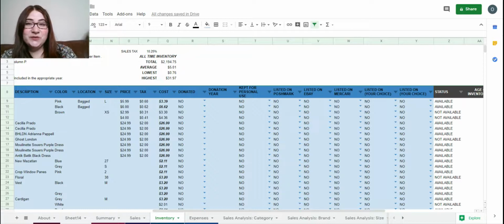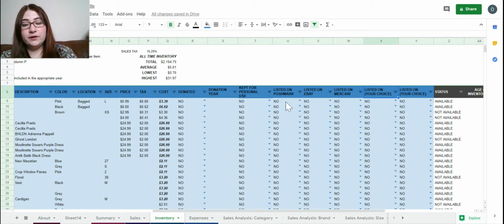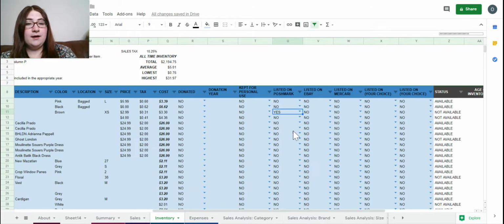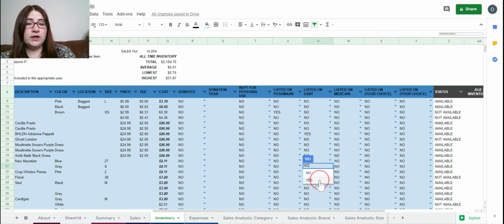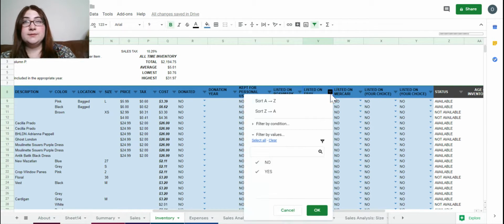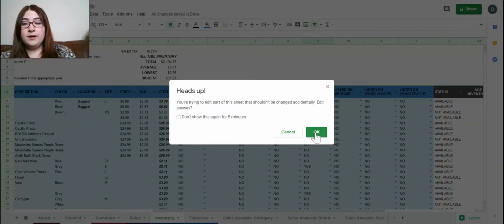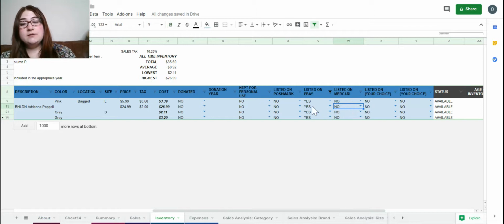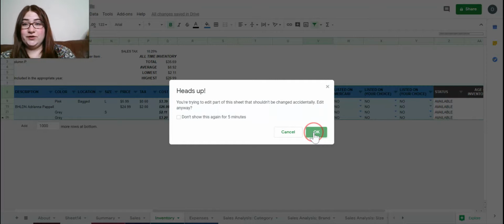Quick Tip #01: Tracking inventory across platforms!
Tune in for a quick tip on the Fashion Resale Tracking Workbook! Top tips to come - short and sweet!!